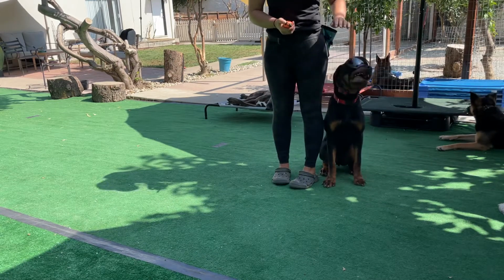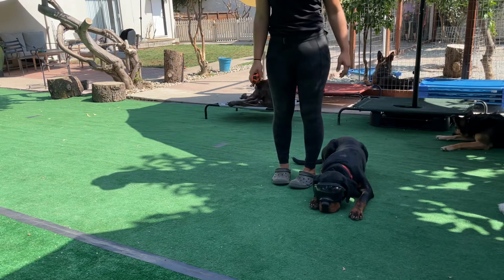Working gumbo with his goggles